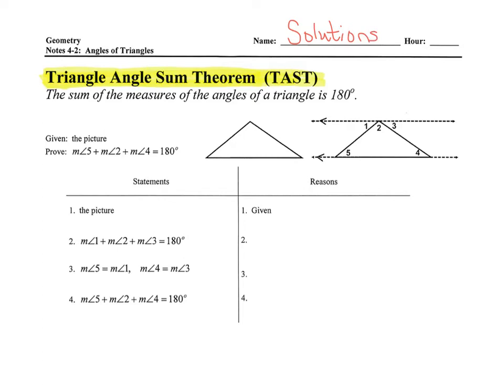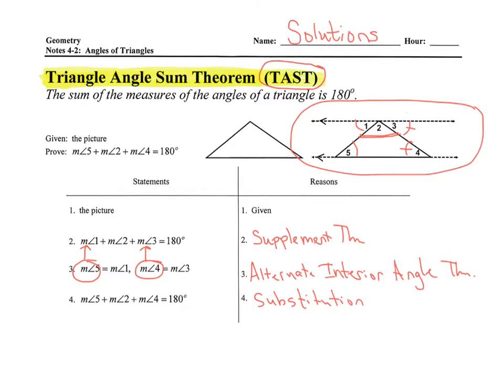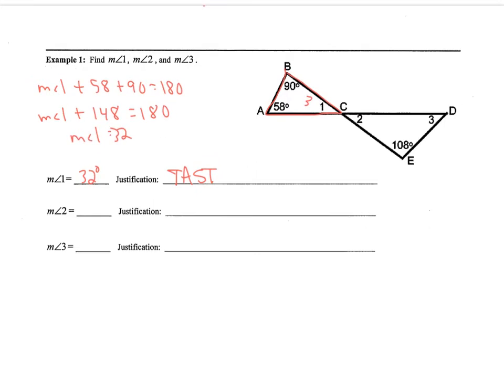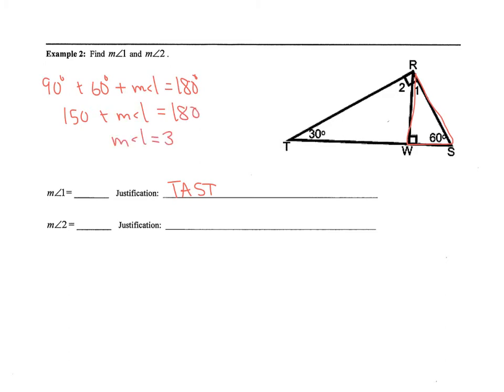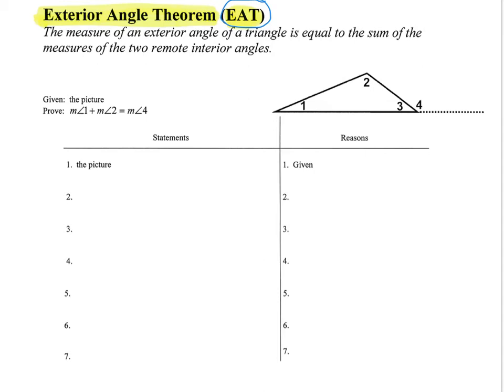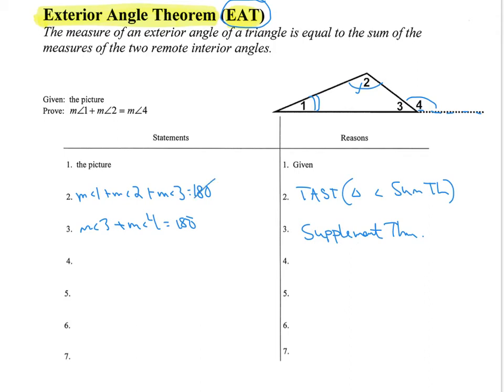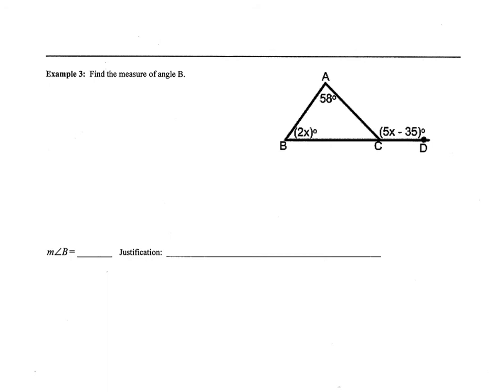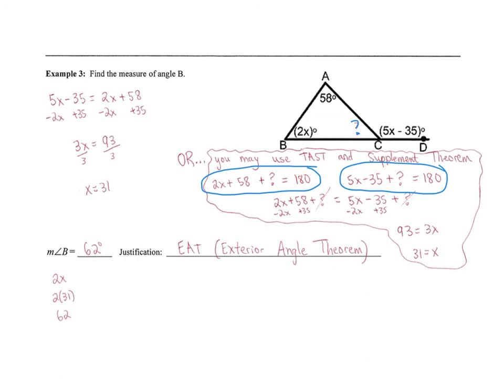Geo Notes 4 2 Angles of Triangles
Geometry Notes 4-2 Triangle Angle Sum Theorem and Exterior Angle Theorem